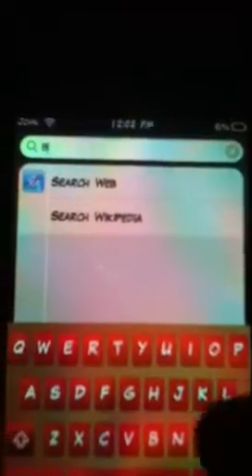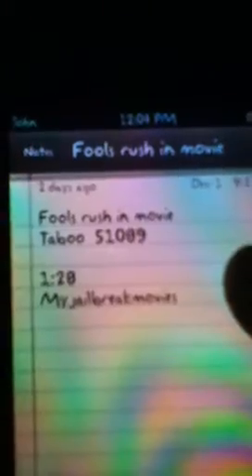How to get bytafont on cydia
Cool tweak